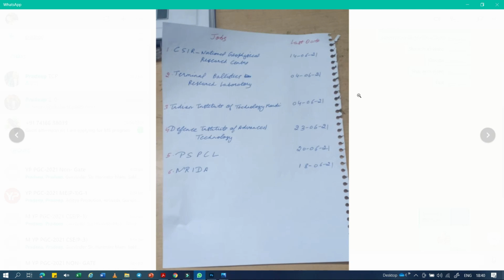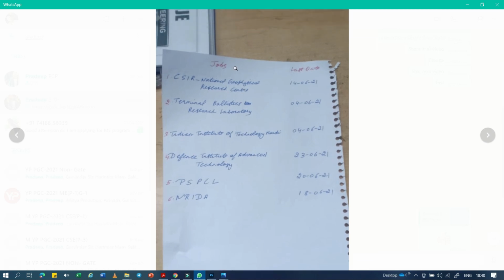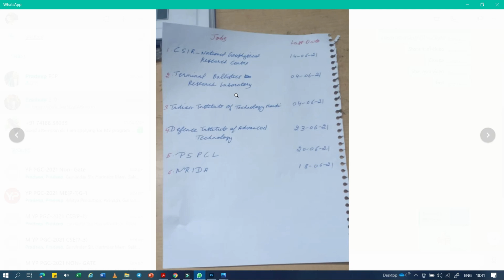6 Govt. Jobs Must Appy